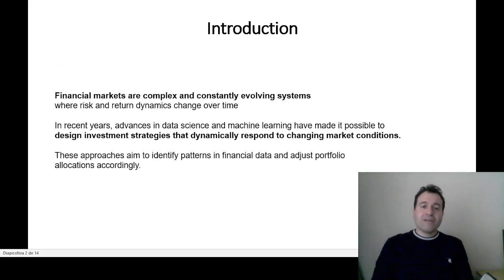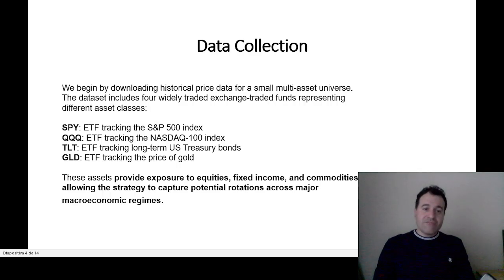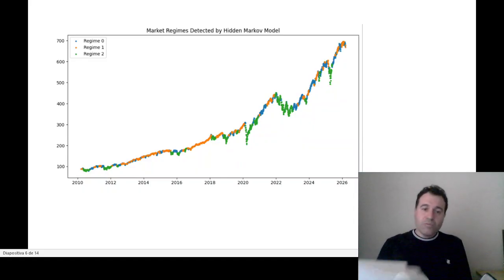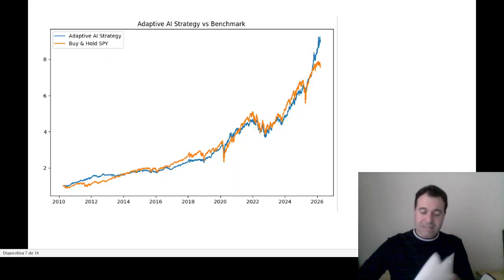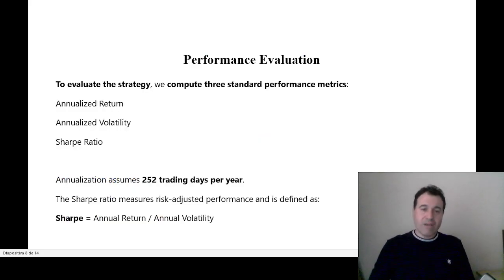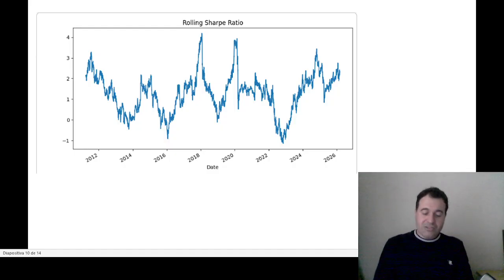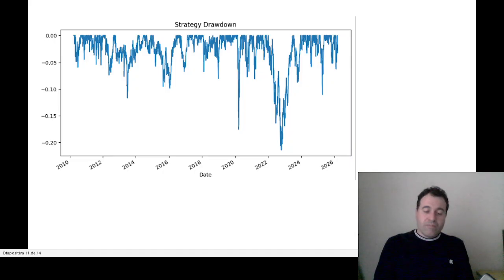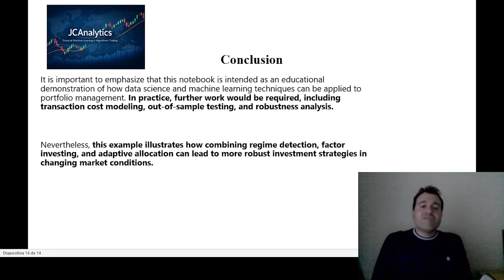Adaptive Portfolio Allocation Using Market Regime Detection and Momentum Factors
📊 Building an Adaptive AI Investment Strategy with Machine Learning

Financial markets are constantly evolving—what works today may fail tomorrow. In this project, I developed a simple adaptive investment strategy that adjusts to changing market conditions by combining:

• Machine Learning
• Quantitative Finance
• Factor Investing

💡 Core Idea
Instead of relying on a static portfolio, this strategy dynamically adapts to different market regimes.

🔎  Framework Overview

1️⃣ Market Regime Detection
A Hidden Markov Model is used to identify different market environments.

2️⃣ Momentum Factor Signals
Assets are ranked based on their recent performance.

3️⃣ Adaptive Portfolio Allocation
Portfolio weights adjust depending on both the detected regime and the strength of factor signals.

📊 Assets Used in the Backtest

• SPY (U.S. equities)
• QQQ (technology stocks)
• TLT (long-term U.S. Treasuries)
• GLD (gold)

📈 Key Results

• Market-like returns
• Lower volatility
• Higher Sharpe ratio
• Better drawdown control

🚀 While this is a simplified model, it highlights a powerful concept in quantitative finance:
Adaptive strategies can deliver more stable, risk-adjusted performance than static allocations.